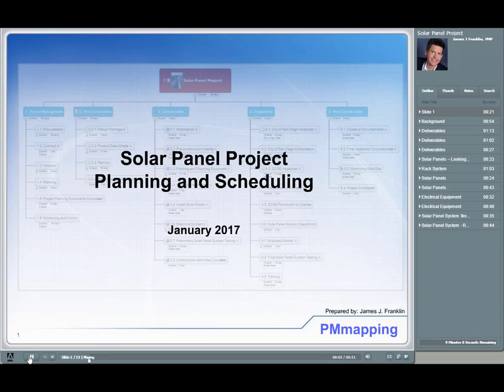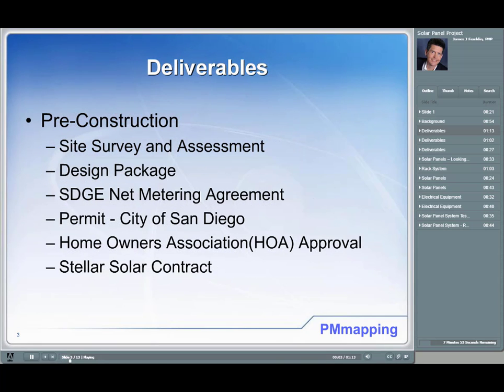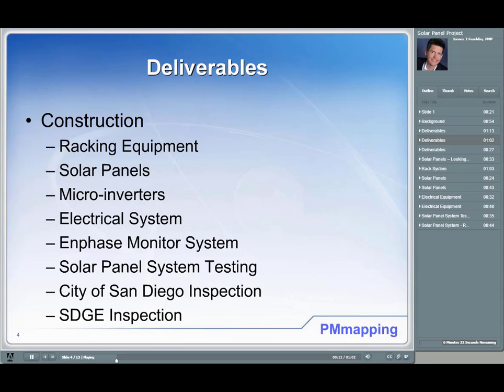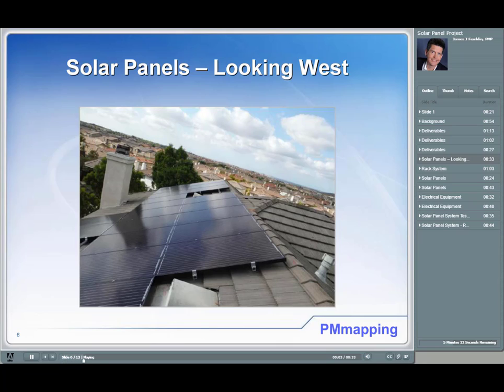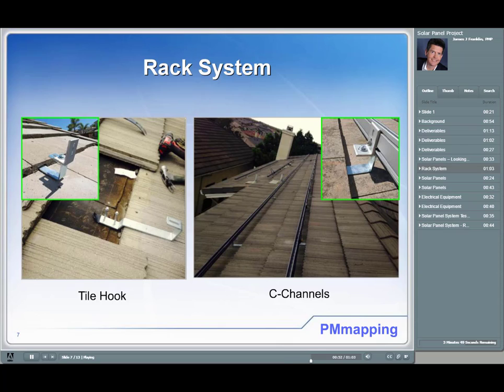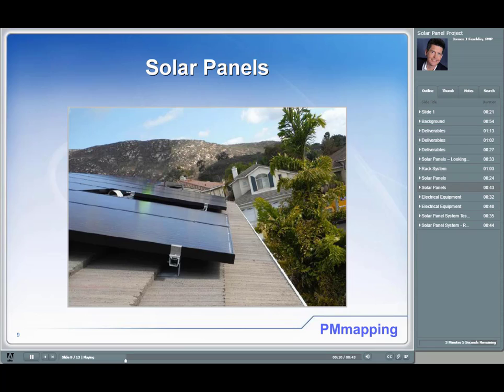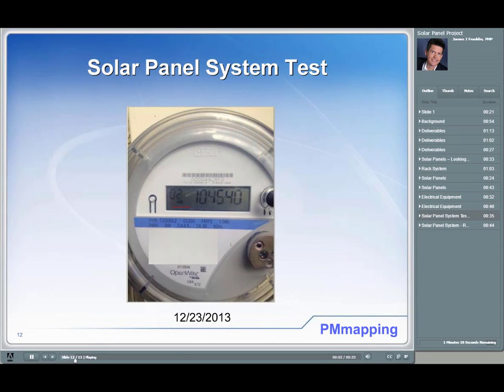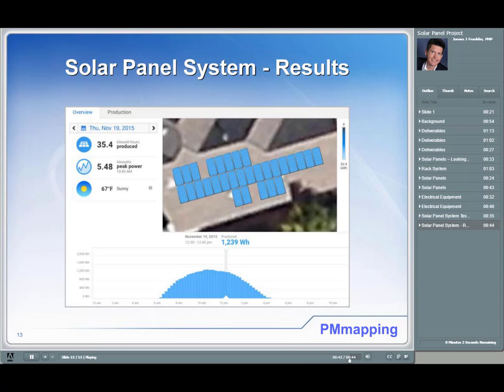Solar Panel Project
Solar Panel project case study for project management training.